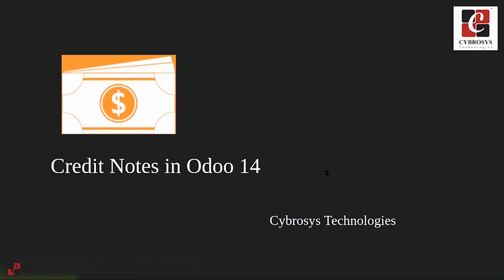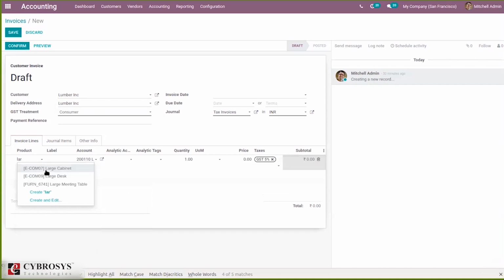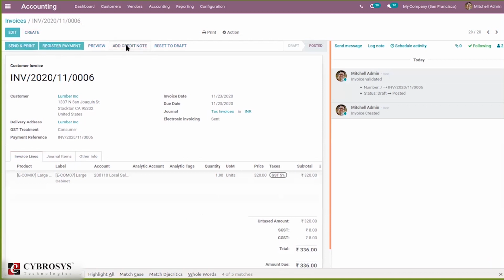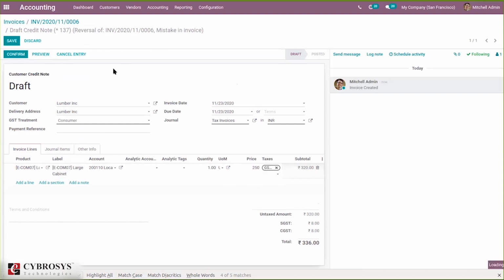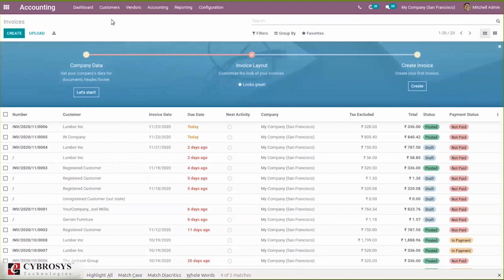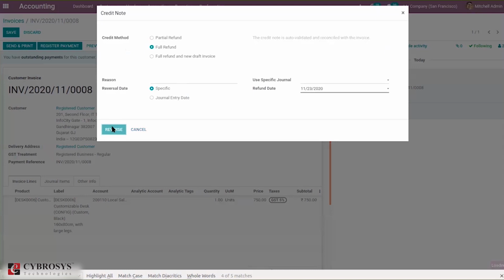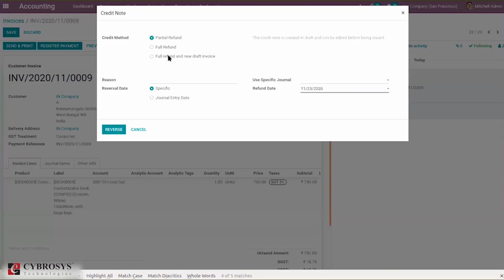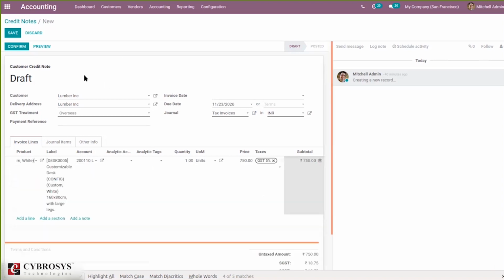Credit Notes in Odoo 14 | Odoo Accounting Demo | How to create a credit note from scratch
A credit note, or credit memo, is a document issued to a customer that notifies them that they have been credited a certain amount.

- There are several reasons that can lead to a credit note, such as:
- a mistake in the invoice
- a return of the goods, or a rejection of the services
- the goods delivered are damaged

Video Contents
0:00 - Introduction to Credit Notes
1:03 - How to create a credit note directly from the Customer  Invoice
3:17 - Partial Refund
6:50 - Full Refund
7:57 - Full refund and new draft invoice
9:12 - How to create a credit note from scratch

You can create a credit note from scratch by going to Accounting ‣ Customers ‣ Credit Notes, and by clicking on Create. Filling the Credit Note’s form works the same way as the Invoice’s form.

However, most of the time, credit notes are generated directly from the invoices they are related to. To do so, open the Customer Invoice, and click on Add Credit Note.

- You can choose between three options:
- Partial Refund
- Full Refund
- Full refund and new draft invoice

We are Odoo Gold Partners standing par excellence in Odoo Implementation, Customization, and allied services. We do Source code sales and Employee outsourcing. The latest research and developments in Cybrosys are being conducted in Blockchain. Our robust quality products and services are widely used by clients residing across in India, USA, UK, Middle East & Europe.